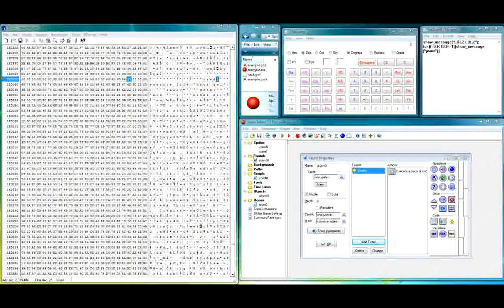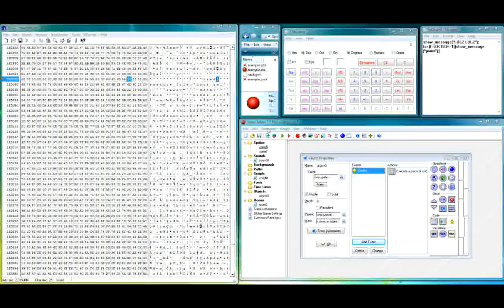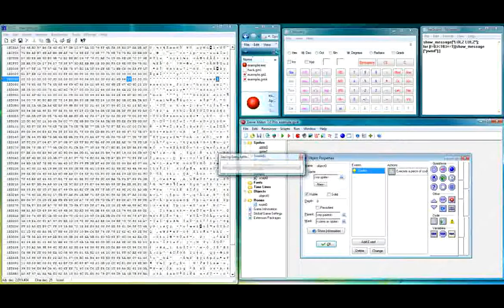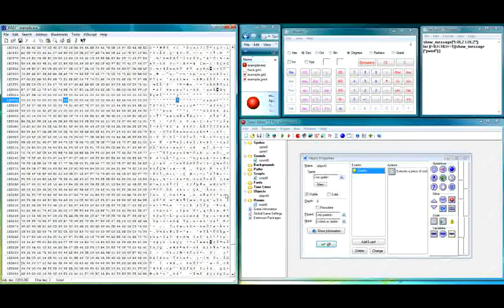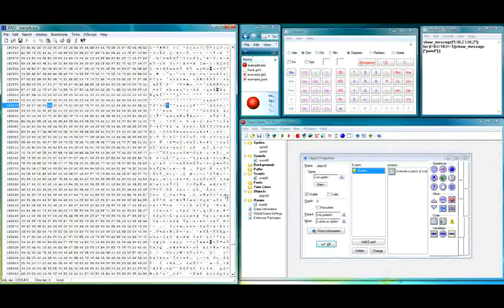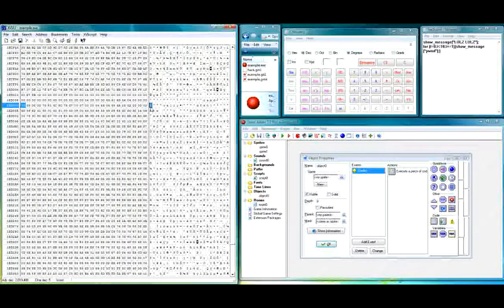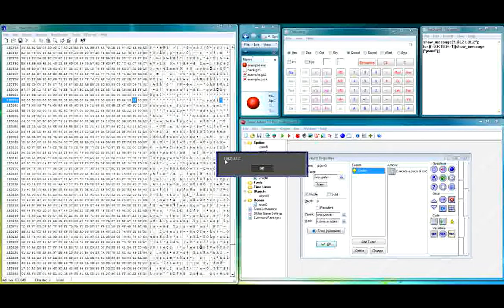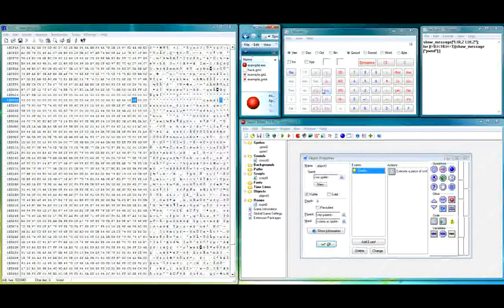Game Maker 6.1 / 7.0 Arbitrary Code Exploit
Allows for arbitrary code to be injected into the loading process of any GM exe. Sorry for the bad image quality. The original AVI was 2Gb, heh.

The format for constants is (Every number is a longint, every string is a char[bytes].)

# Of Constants
Length of Constant Name
Constant Name
Length of Constant Value
Constant Value
Length of D3D8X.dll
D3DX8.dll or whatever that DLL is.

Basically, what you do is look for that DLL in the file as a text string, then find where the starting point of the constants are. Either create your own constant, (Add 1 to the number of constants, then add an entire bracket for the constants value at the end.), or edit a previous constant with some arbitrary code.  Generally execute_file("Hack.gml"); or whatnot.